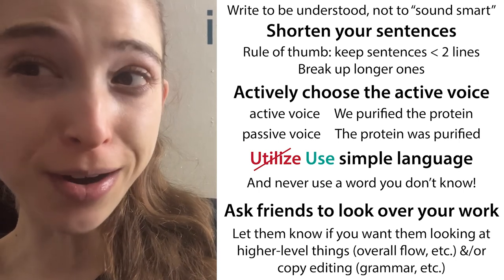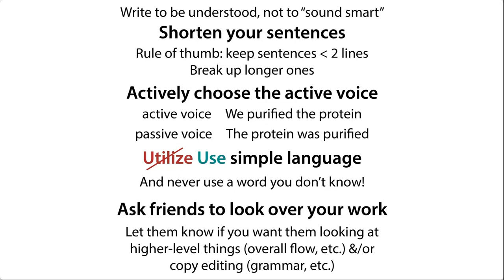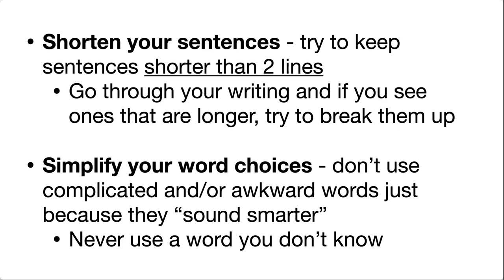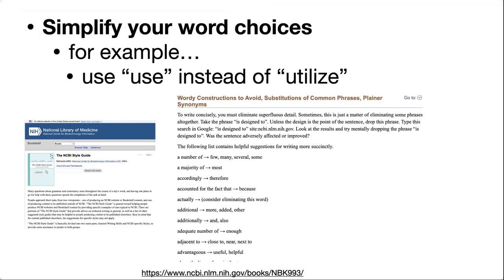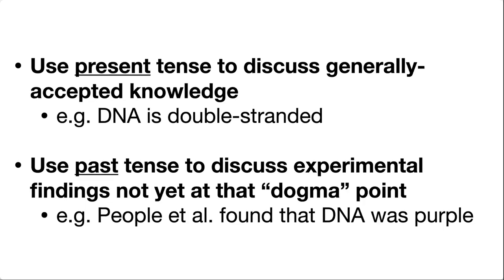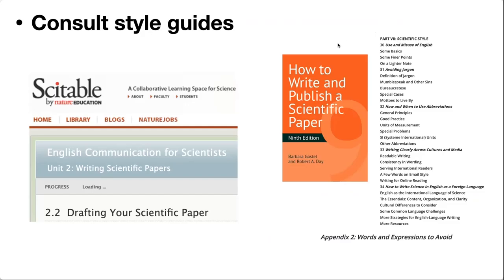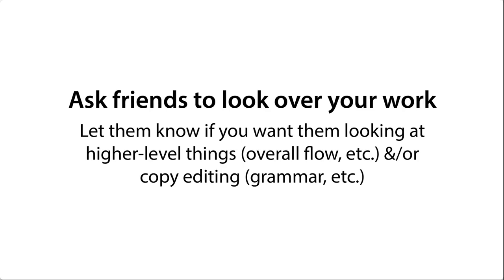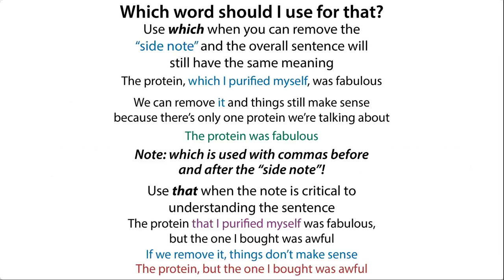Tips for scientific writing - write to be understood, not to "sound smart"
Write to be understood, not to "sound smart"

* Shorten your sentences - try to keep sentences shorter than 2 lines
    * Go through your writing and if you see ones that are longer, try to break them up
* Simplify your word choices - don’t use complicated and/or awkward words just because they “sound smarter”
    * Never use a word you don’t know

* Lay things out logically

* Include transitions

* Simplify your word choices
    * for example…
        * use “use” instead of “utilize”

* Short and sweet can still be scientific
    * Don’t use a large number of unnecessary words, when a single one will do the trick :)
        * for example…
            * use “conflicted” instead of “were in conflict”
    * Cut out any “fluff” words

    * see:
* NCBI Style Guide, Chapter 3: Grammar Reminders and a Little Technical Writing
        * Gastel, B., Day, R. A. (2022). How to Write and Publish a Scientific Paper. Appendix II

* Use active voice, rather than passive voice, when possible
    * e.g. “We found that…” rather than “It was found that…”
    * Makes things less wordy
    * Makes things easier to follow
    * Makes things more “exciting”

note: be sure to check with your instructor if applicable because some might not like this

* Use past tense to discuss conducting experiments
        * e.g. We ran an SDS-PAGE gel

* Describe your results & what’s where in present tense
    * e.g. Figure 1 shows the gel results
    * e.g. The gel scan shows a single band

* Use present tense to discuss generally-accepted knowledge
    * e.g. DNA is double-stranded

* Use past tense to discuss experimental findings not yet at that “dogma” point
    * e.g. People et al. found that DNA was purple

* Read lots
    * see how it’s done (both well and poorly…)

* Ask friends to look over your work
    * Let them know if you want them looking at higher-level things (overall flow, etc.) &/or copy editing (grammar, etc.)

* Consult style guides
    * NCBI Style Guide
*  Nature Scitable: English Communication for Scientists, Unit 2: Writing Scientific Papers
    * Gastel, B., Day, R. A. (2022). How to Write and Publish a Scientific Paper.

* Keep an open mind and don’t become emotionally invested in your work
    * but use version control (save versions as you go in case you decide you want to go back to something you got rid of)